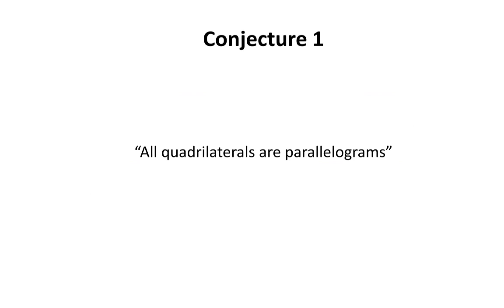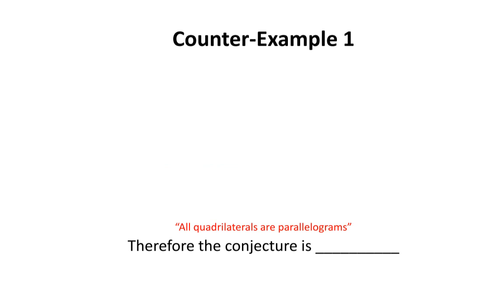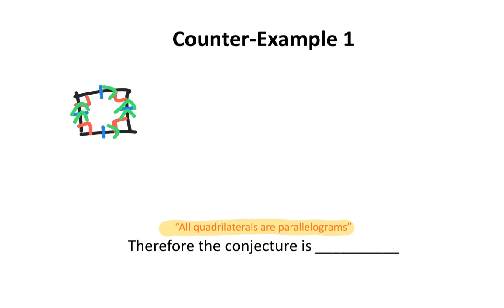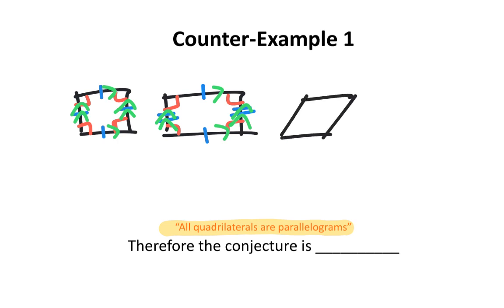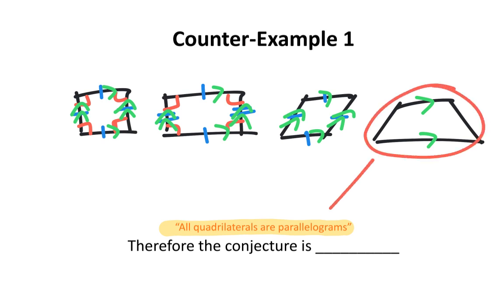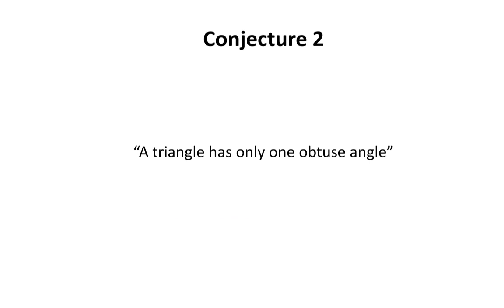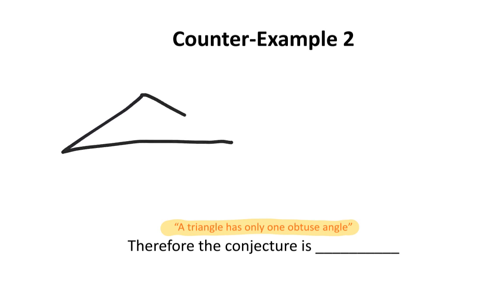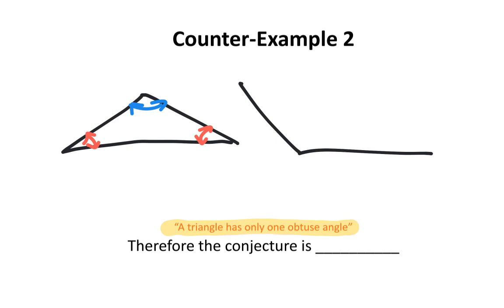Conjectures and Counter-Examples Part 1